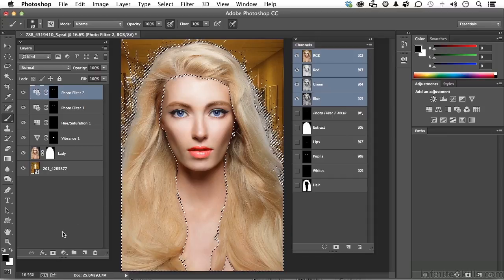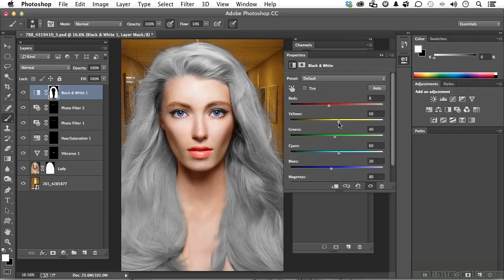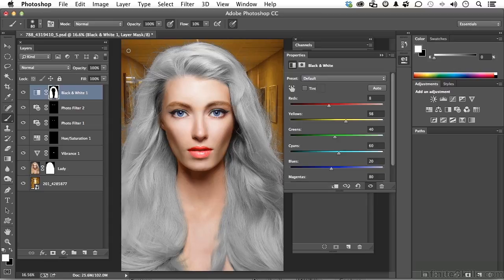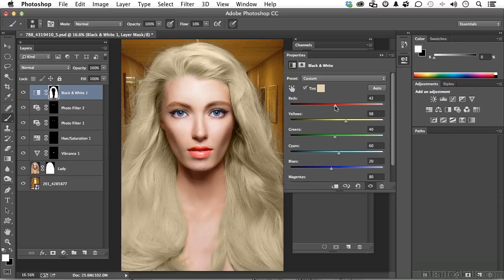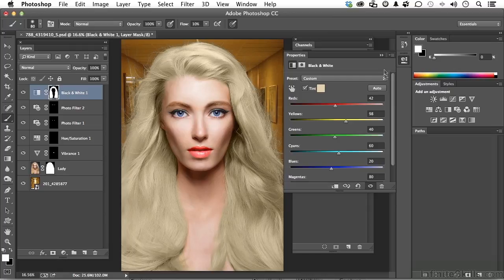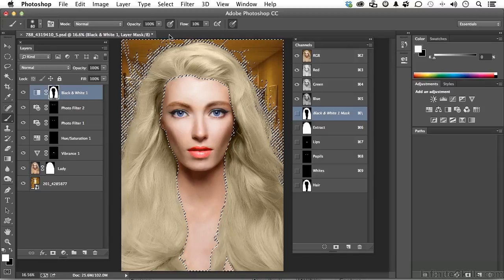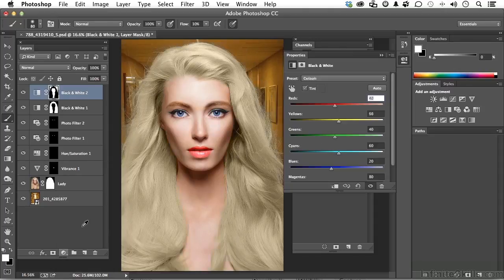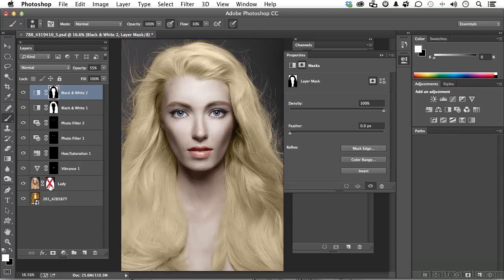16 08 Changing Hair Color